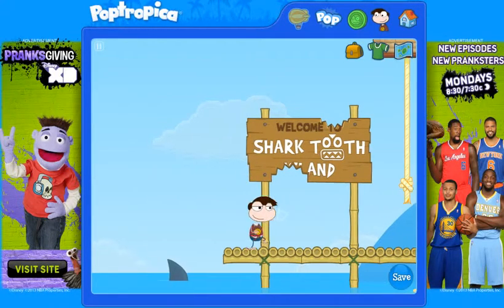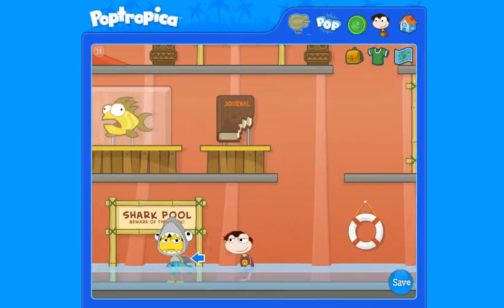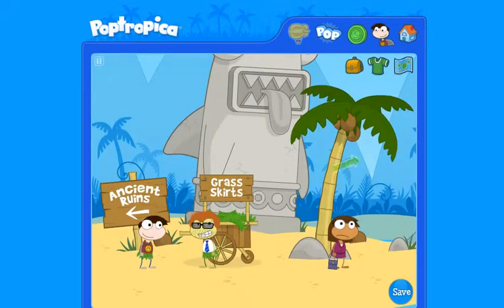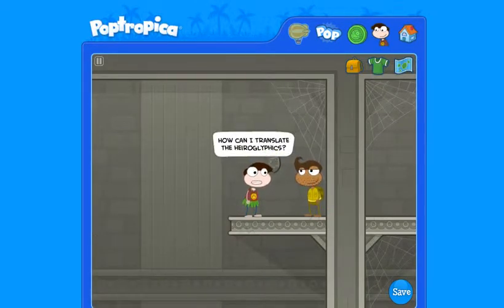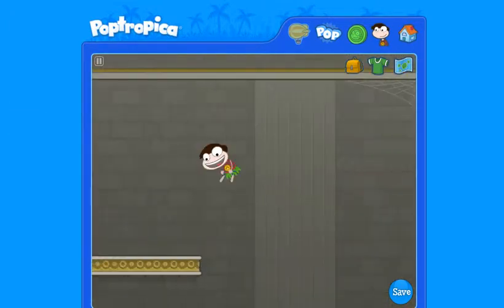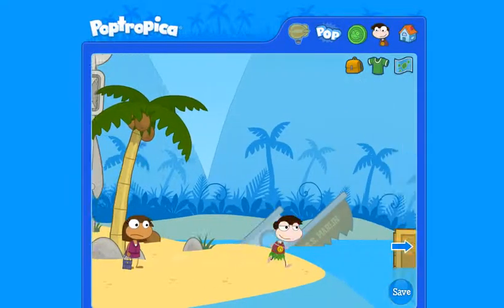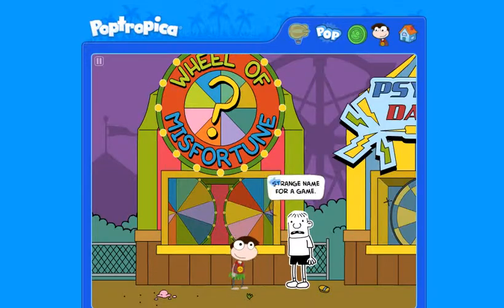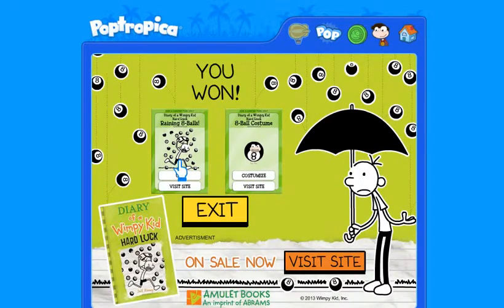Poptropica Let's Play 2 (Shark Tooth, Hard Luck [Wimpy Kid])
NOTE:
I will be doing cheats with this just watch it all! :)

Welcome to my second episode of poptropica and as we continue our journey to Shark tooth!

NOTE i was going to add music but I couldn't it was a error so I'm just uploading with no music. I will try in future vids of the (No music in about 4 or 5)